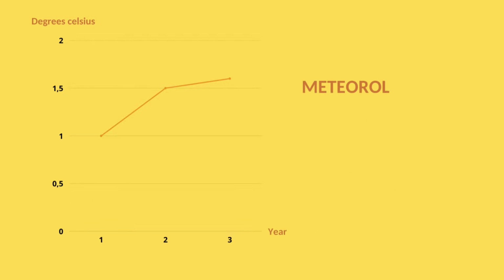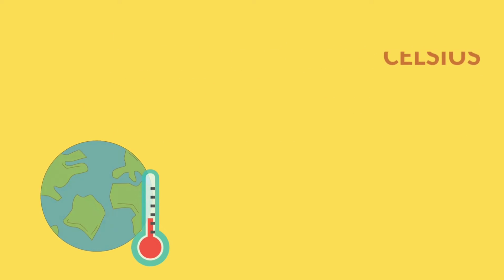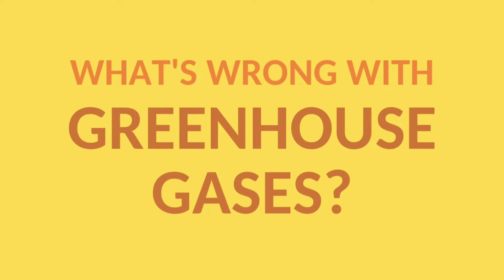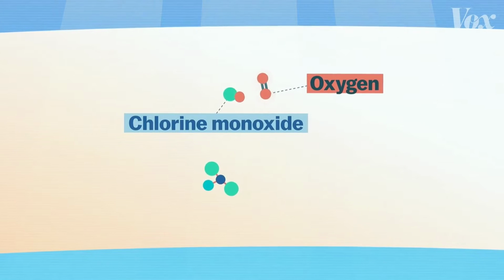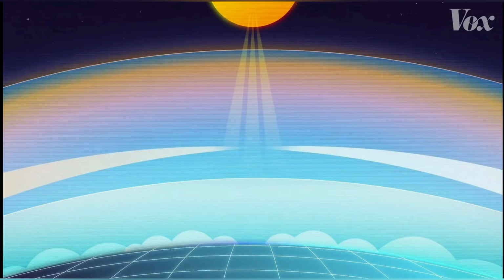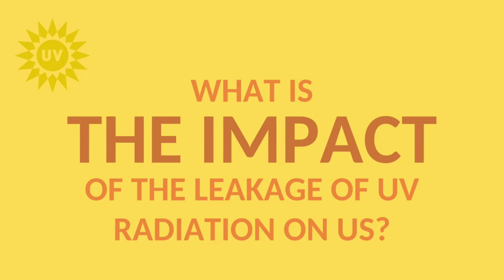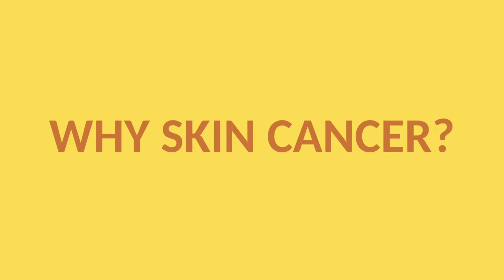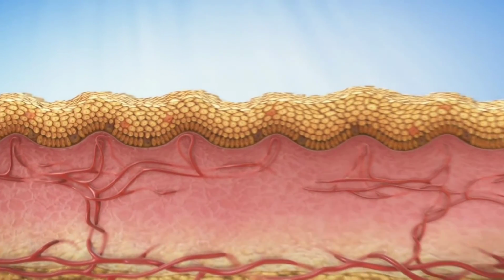Be Careful! UV Rays Cause Skin Cancer l La Production - Short Animation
Hello everyone. Welcome to our La Production's project!
Here you will watch our short animation about ozone depletion (global warming) and skin cancer cell (immunity system)
Global warming is one of the real threats that we need to face. Ozone depletion is one of the effects of global warming which can cause skin cancer.
We hope you'll learn one or two new things and don't get bored. Happy Watching!

Our Member:
1. Bonifasius B.H.
2. Ferdinand C.
3. Jesselyn L.
4. Keishya F.H.
5. Modesca V.H.
6. Teresa T.T.